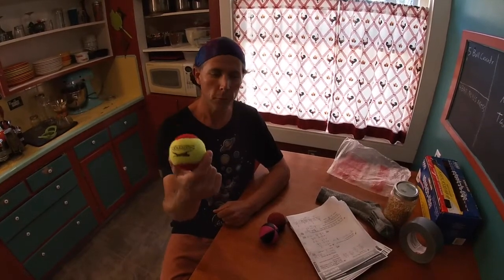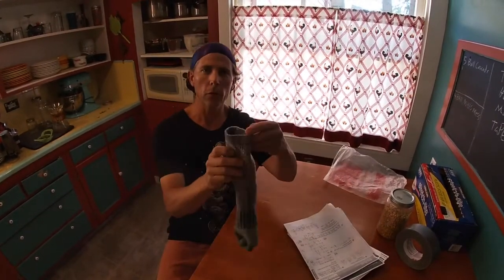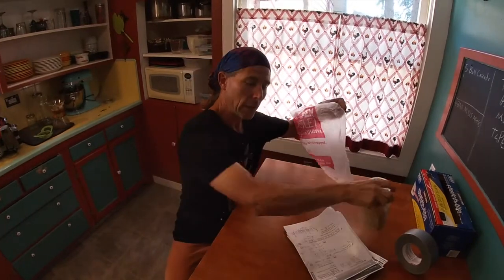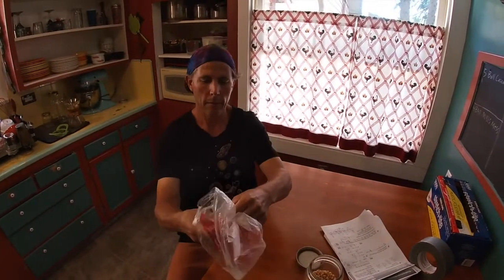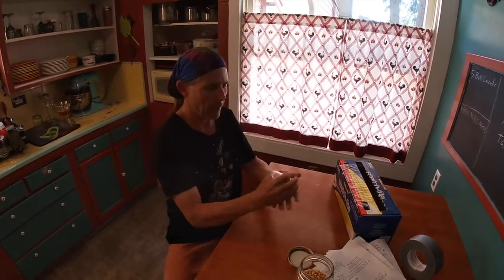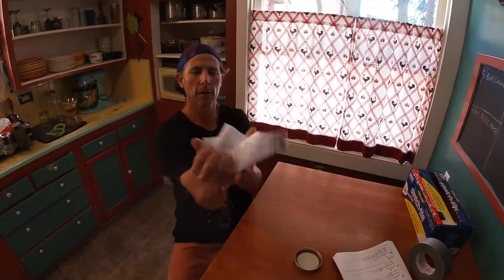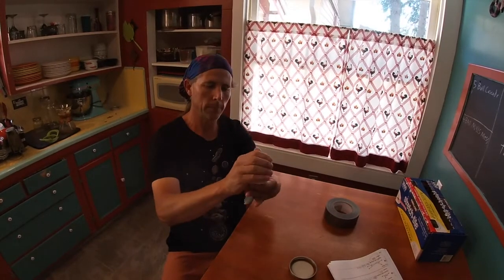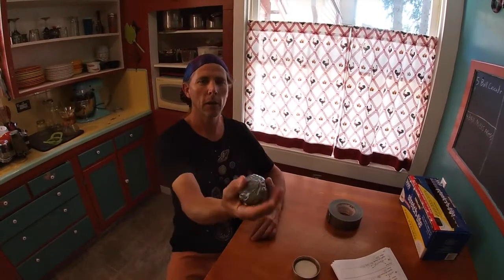No Ball, No Problem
How to make an improvised ball to use for PE during our home school lessons. Several options.